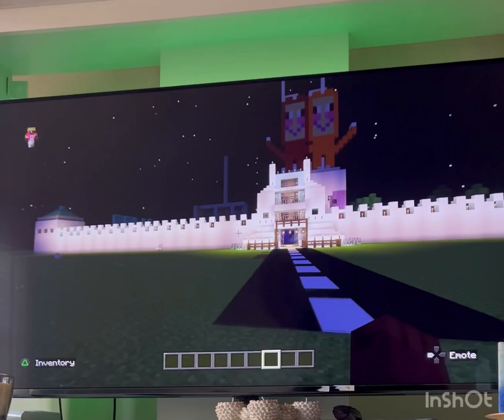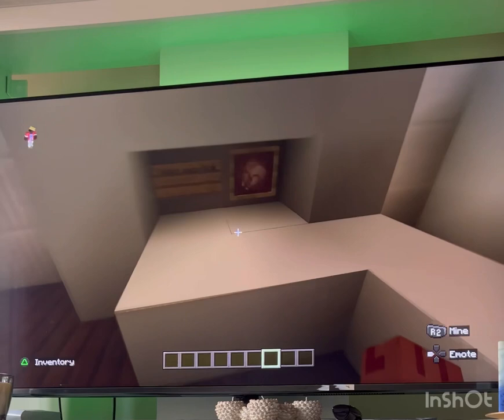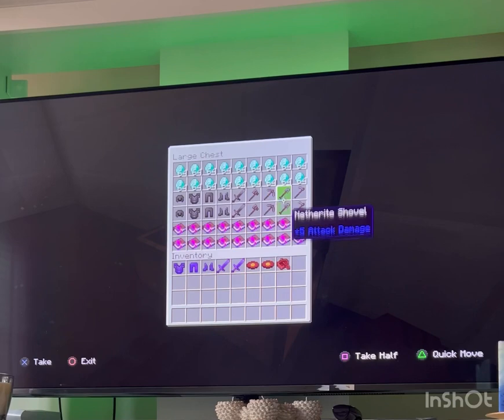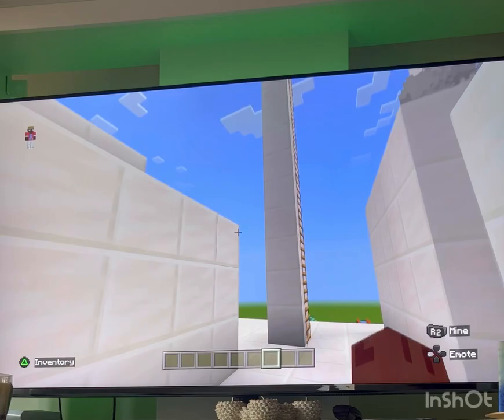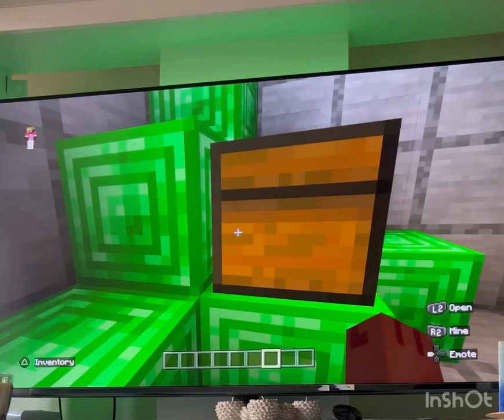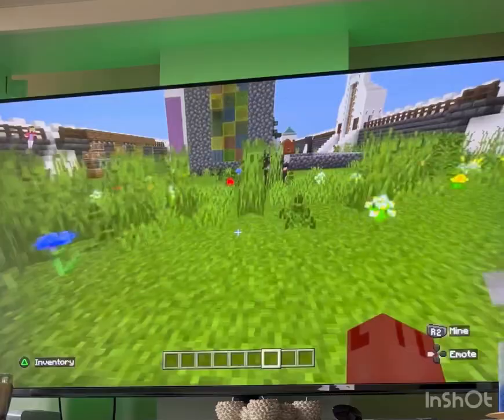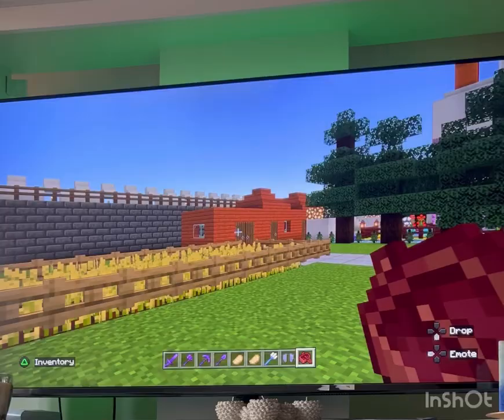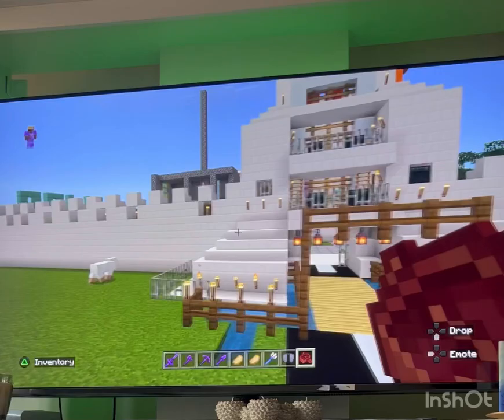Minecraft town - house, shops, garden, armour room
Press Like if you liked this video